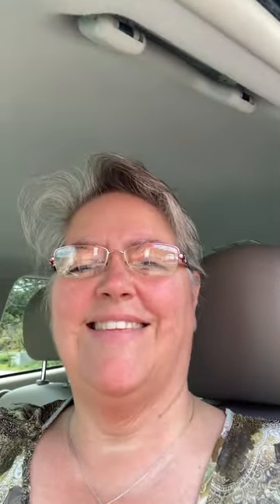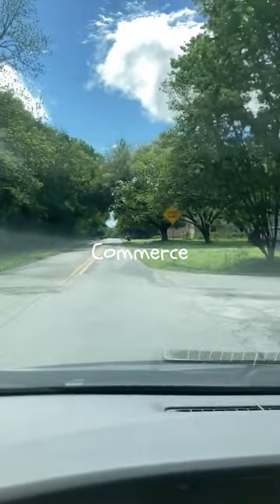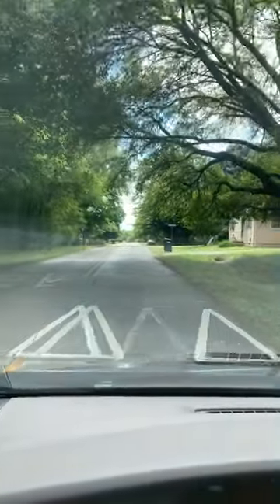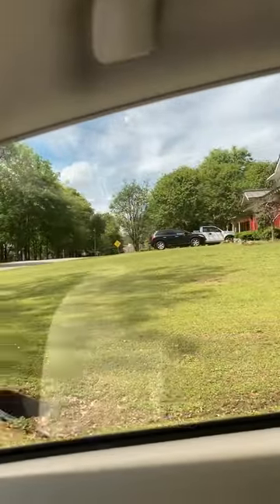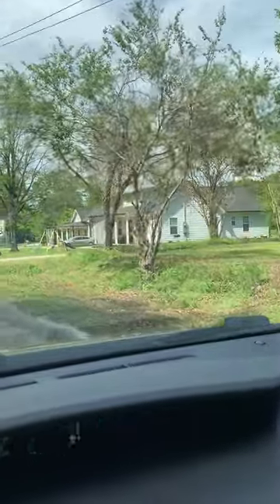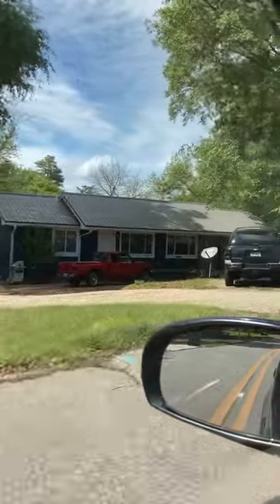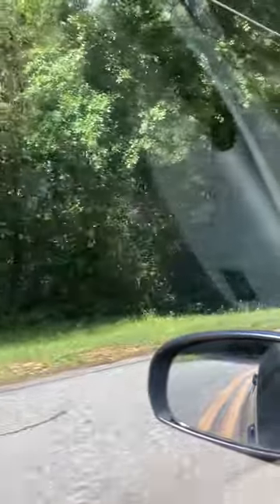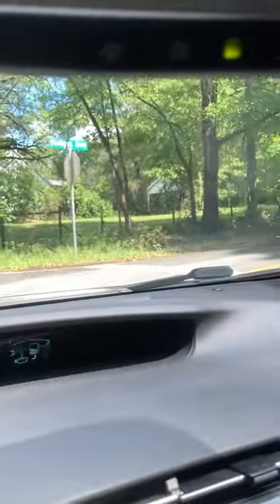Beacon Lights Part 1 Made with Clipchamp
Living in Madison, Georgia.  Part 1 of a tour of Beacon Light Subdivision.

Jan Sullivan, REALTOR®
eXp Realty LLC
Certifications: Express Offers, REO, RELO